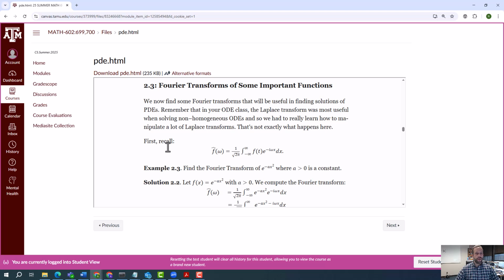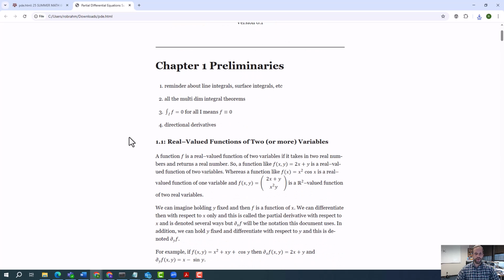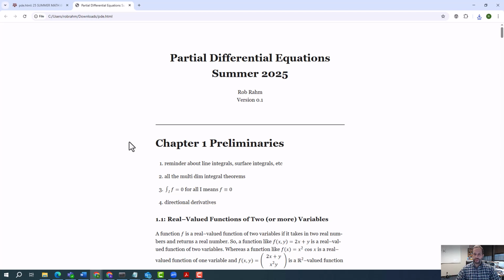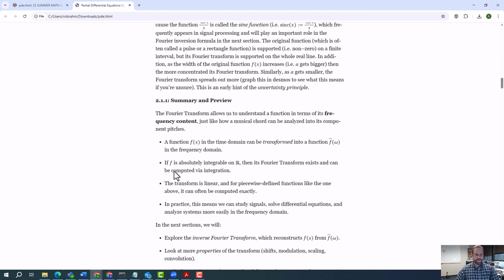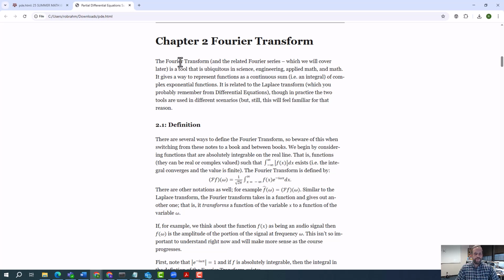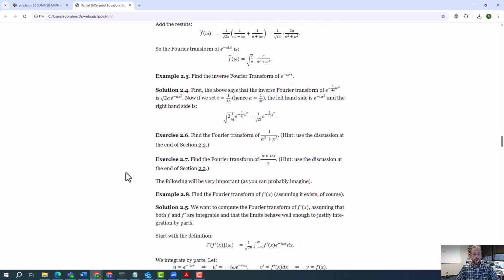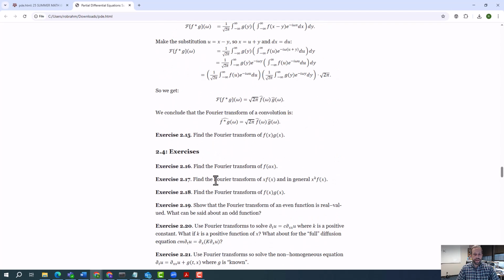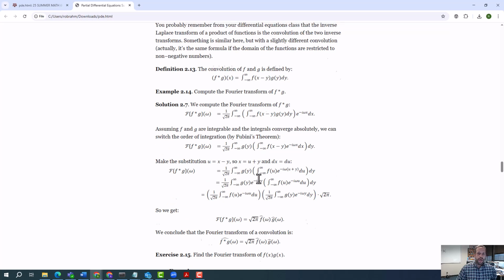Math 602 Week 1 Overview